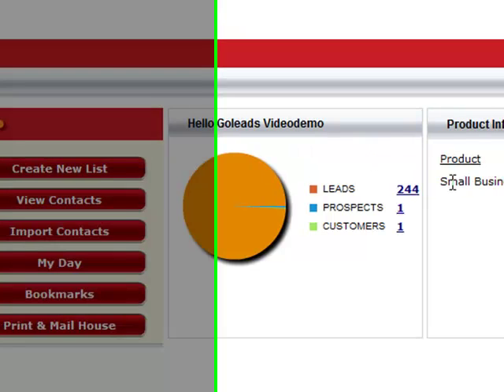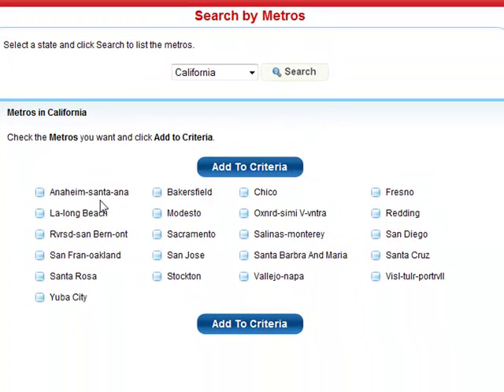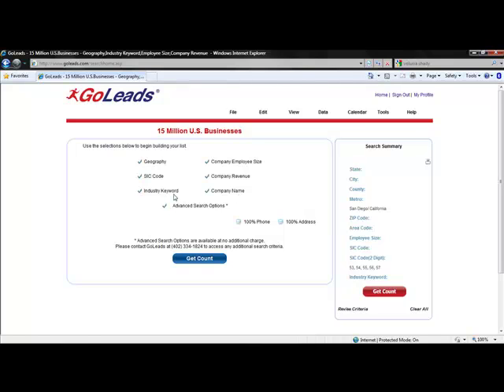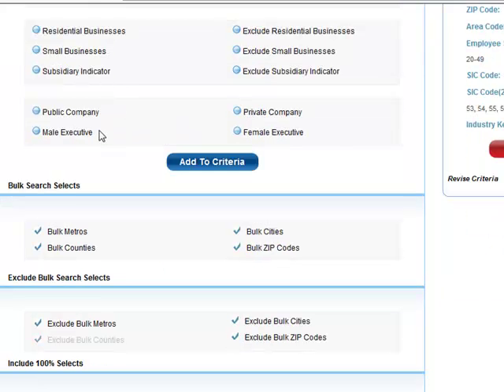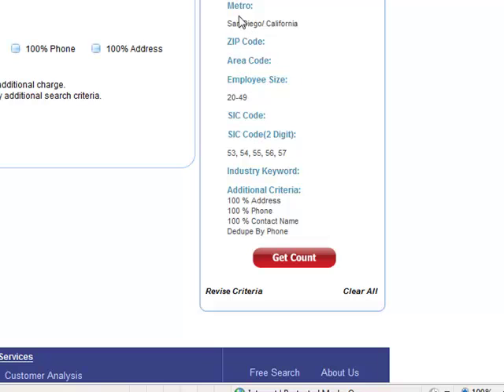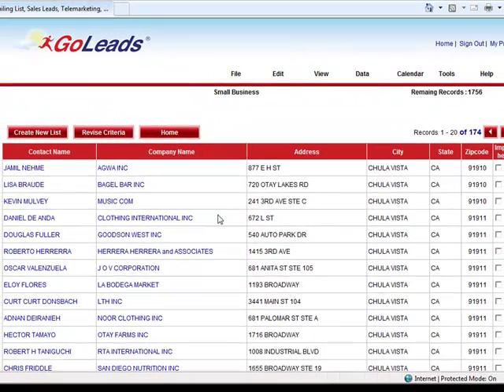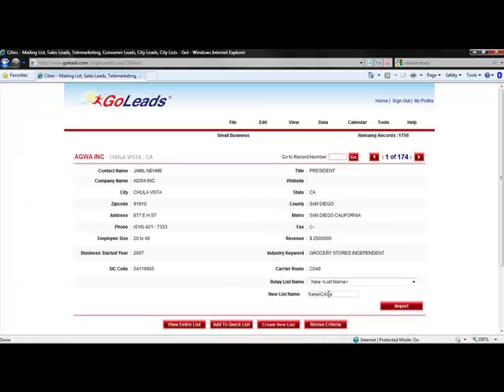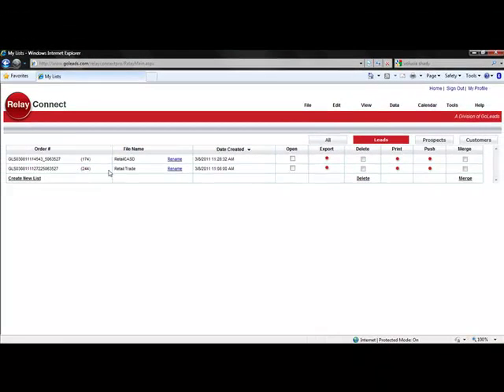GoLeads-Build Your List.mp4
Jayce Patterson from GoLeads takes you through building a list for the first time.